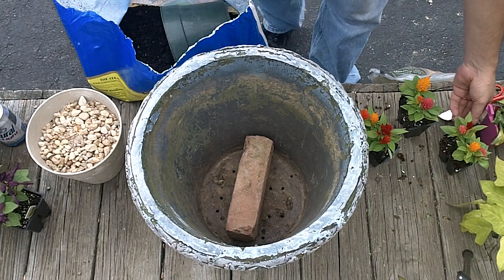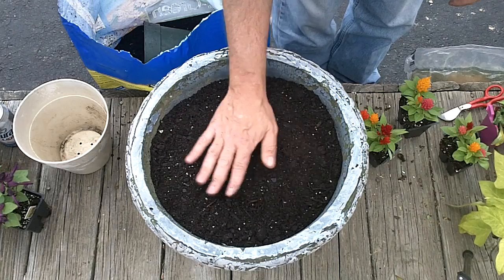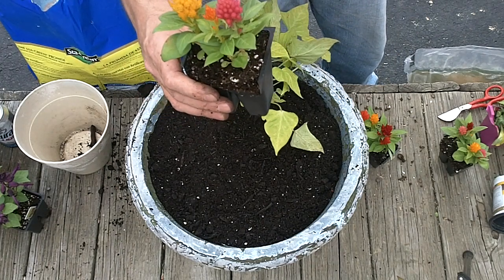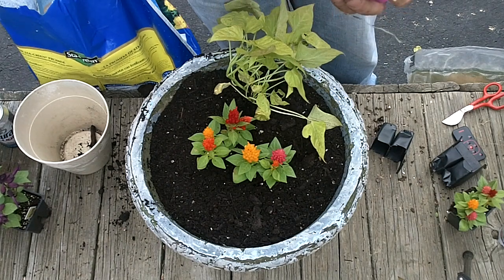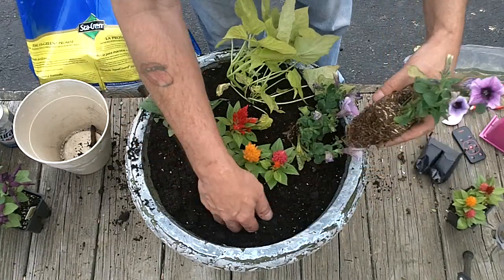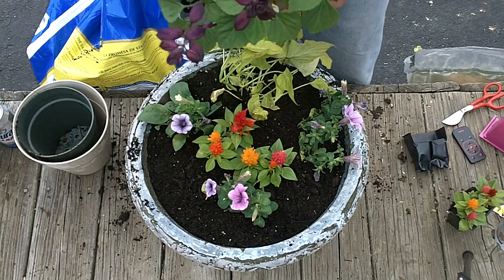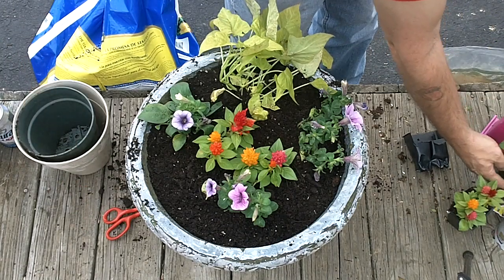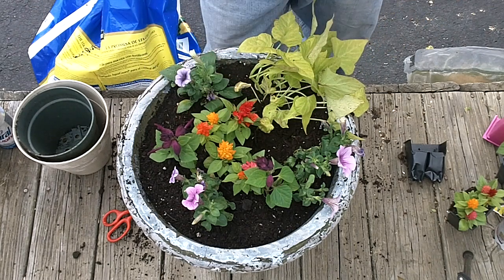Planting Up Big Pots Of Flowers For My Wife For Mothers Day: TDG #11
I show how I built up the pot for drainage added soil and flowers. This one is for full sun.